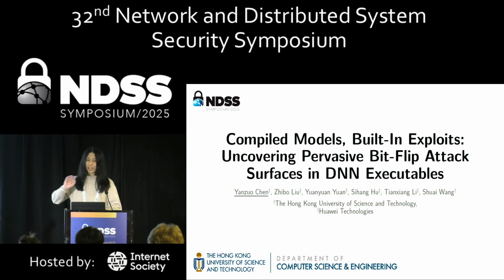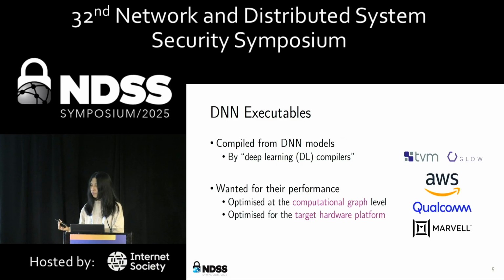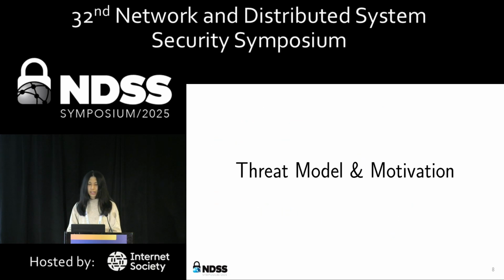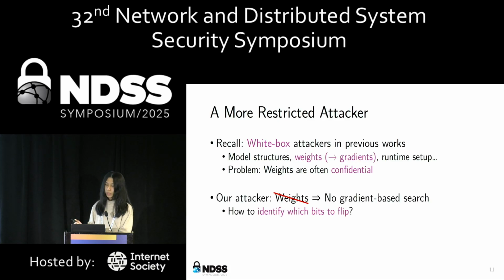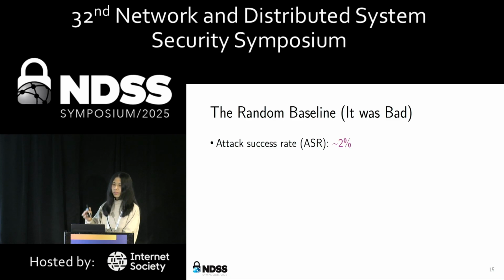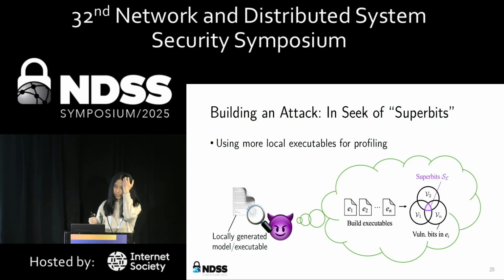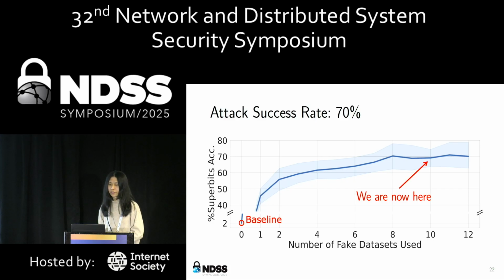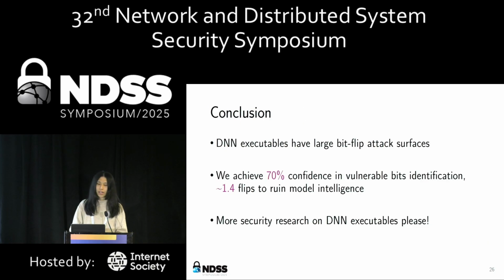NDSS 2025 - Compiled Models, Built-In Exploits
SESSION
Session 9B: DNN Attack Surfaces

PAPER
Compiled Models, Built-In Exploits: Uncovering Pervasive Bit-Flip Attack Surfaces in DNN Executables
Recent research has shown that bit-flip attacks (BFAs) can manipulate deep neural networks (DNNs) via DRAM Rowhammer exploitations. For high-level DNN models running on deep learning (DL) frameworks like PyTorch, extensive BFAs have been conducted to flip bits in model weights and shown effective. Defenses have also been proposed to guard model weights. Nevertheless, DNNs are increasingly compiled into DNN executables by DL compilers to leverage hardware primitives. These executables manifest new and distinct computation paradigms; we find existing research failing to accurately capture and expose the attack surface of BFAs on DNN executables.

To this end, we launch the first systematic study of BFAs on DNN executables and reveal new attack surfaces neglected or underestimated in previous work. Specifically, prior BFAs in DL frameworks are limited to attacking model weights and assume a strong whitebox attacker with full knowledge of victim model weights, which is unrealistic as weights are often confidential. In contrast, we find that BFAs on DNN executables can achieve high effectiveness by exploiting the model structure (usually stored in the executable code), which only requires knowing the (often public) model structure. Importantly, such structure-based BFAs are pervasive, transferable, and more severe (e.g., single-bit flips lead to successful attacks) in DNN executables; they also slip past existing defenses.

To realistically demonstrate the new attack surfaces, we assume a weak and more realistic attacker with no knowledge of victim model weights. We design an automated tool to identify vulnerable bits in victim executables with high confidence (70% compared to the baseline 2%). Launching this tool on DDR4 DRAM, we show that only 1.4 flips on average are needed to fully downgrade the accuracy of victim executables, including quantized models which could require 23× more flips previously, to random guesses. We comprehensively evaluate 16 DNN executables, covering three large-scale DNN models trained on three commonly-used datasets compiled by the two most popular DL compilers. Our finding calls for incorporating security mechanisms in future DNN compilation toolchains.

AUTHORS
Yanzuo Chen (The Hong Kong University of Science and Technology), Zhibo Liu (The Hong Kong University of Science and Technology), Yuanyuan Yuan (The Hong Kong University of Science and Technology), Sihang Hu (Huawei Technologies), Tianxiang Li (Huawei Technologies), Shuai Wang (The Hong Kong University of Science and Technology)